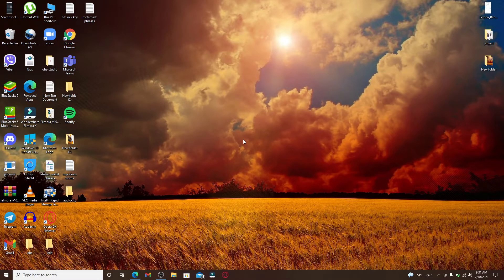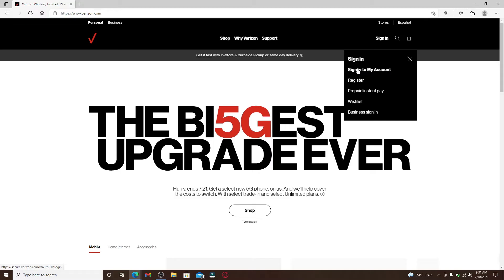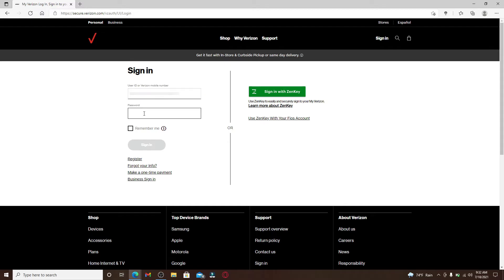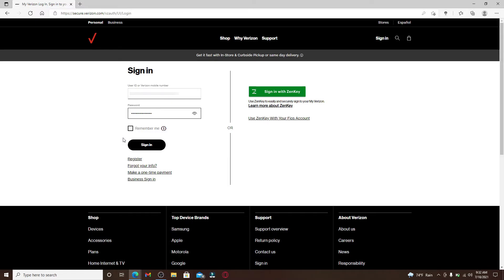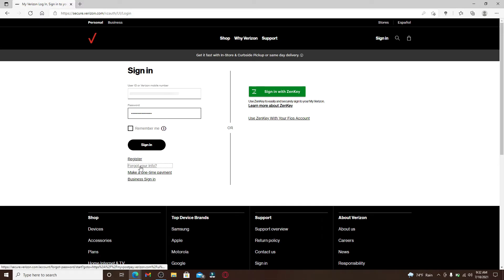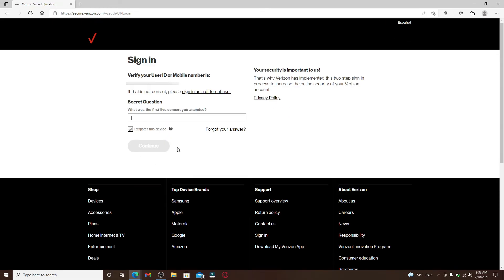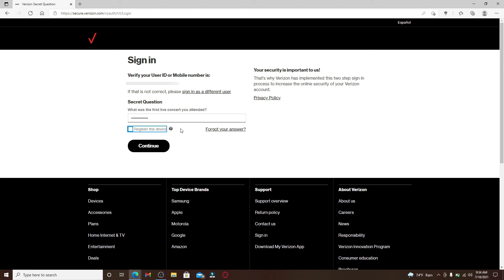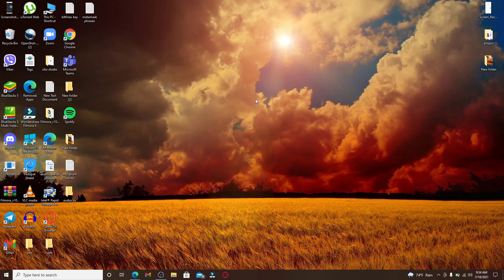How To Login To Verizon Wireless Account? Sign In To Verizon Wireless Account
Do you want to know how to login Verizon Wireless account? This video will show you how.

Verizon wireless offers a number of different ways that you can log in, including through the My Verizon app, by logging into their website with your username and password, or even by calling customer service. I'll review them all for you in this quick tutorial!

Down below are the simple steps video to login to your Verizon Wireless account.

1) Go ahead and go to verizonwireless.com on a desktop, laptop or tablet computer.
2) When the page loads up, click on "My Account".

0:00 - Intro
0:23 - How To Login To Verizon Wireless Account?
2:20 - Outro